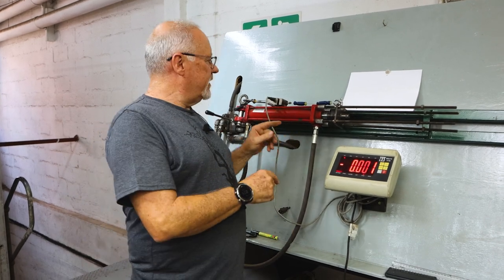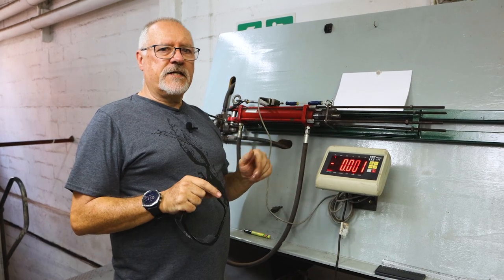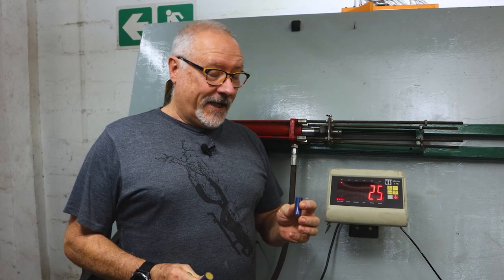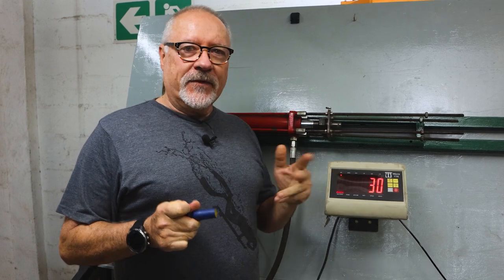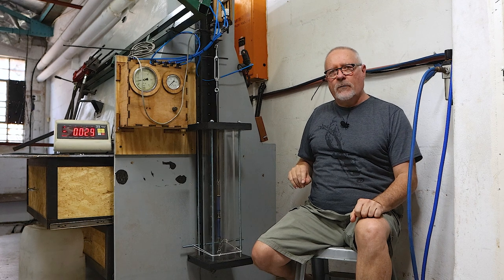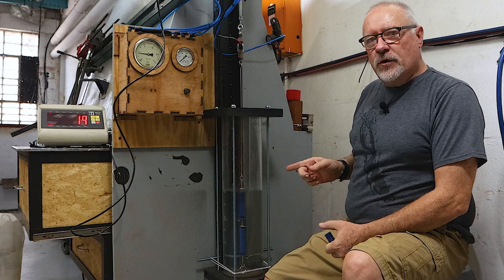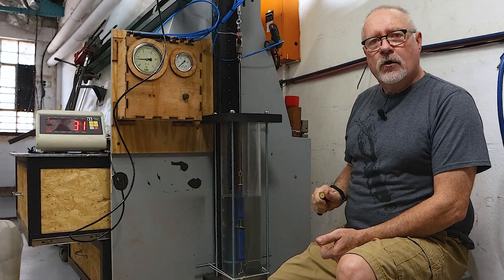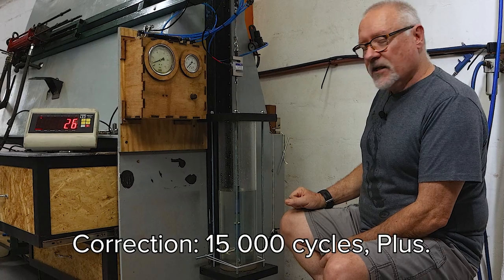Rob Allen | Wishbone Cycling | 2023